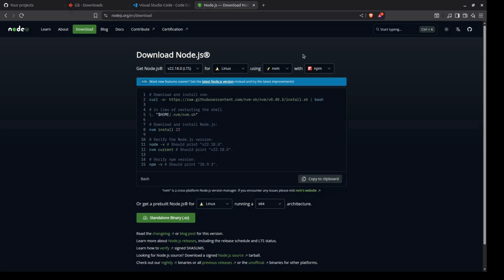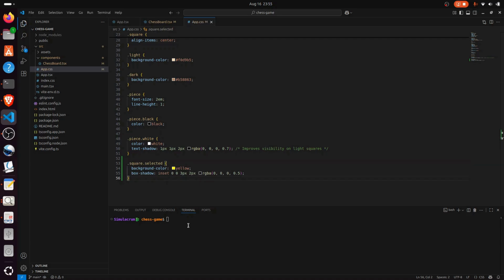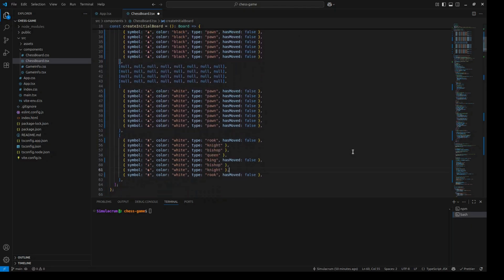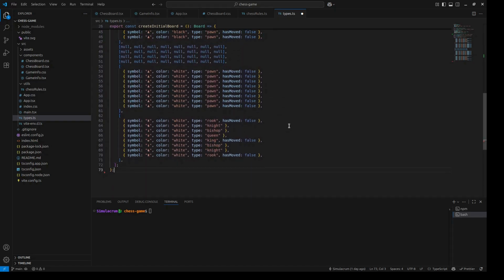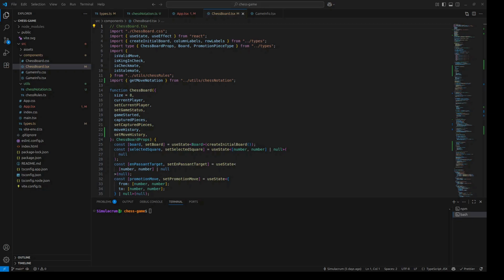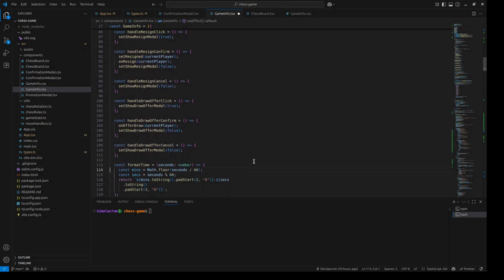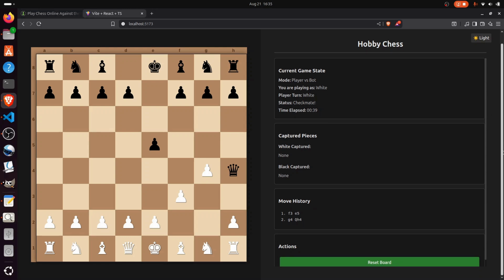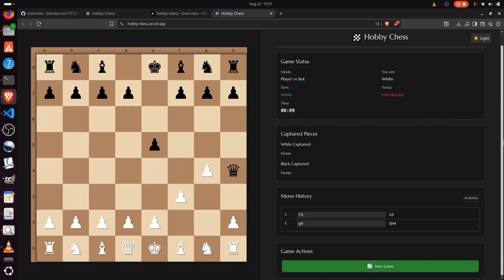Build a Browser Based Chess Game in 3 hours! | With Stockfish AI integrated | Full code on GitHub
In this video, we will be building a Chess Game for the browser, using TypeScript and React. We will then integrate the Stockfish AI engine so that the player can play against Stockfish. Finally, we will push our code to GitHub and deploy it on Vercel.

Deployed on Vercel at:
hobby-chess.vercel.app/